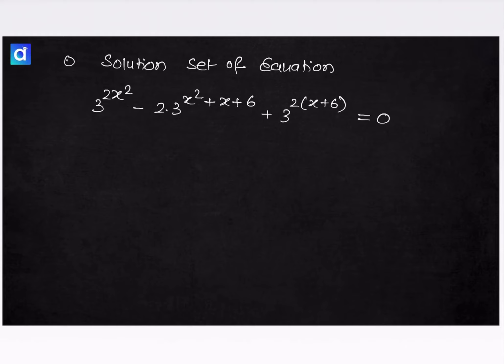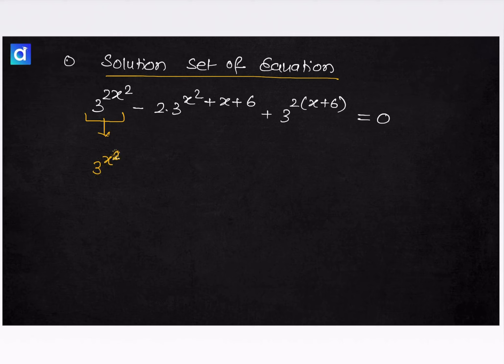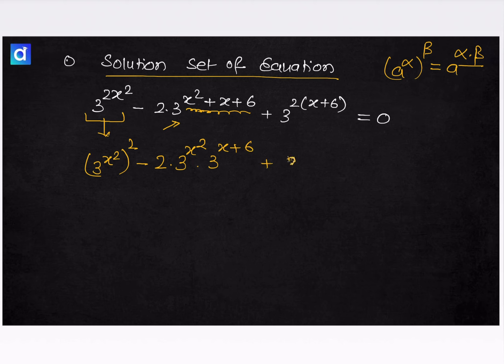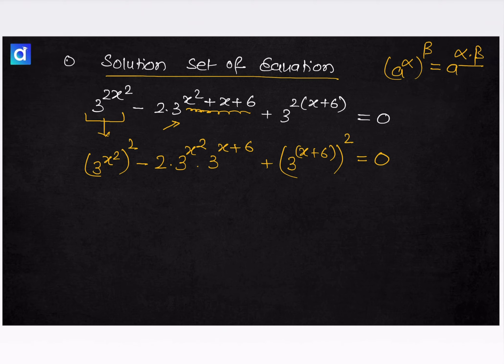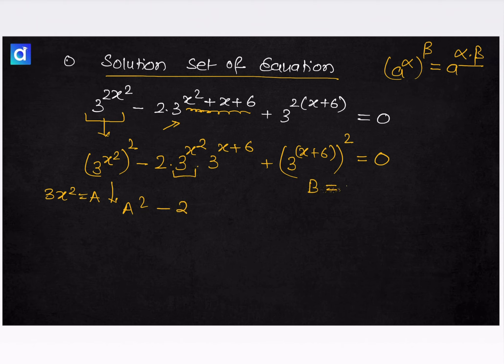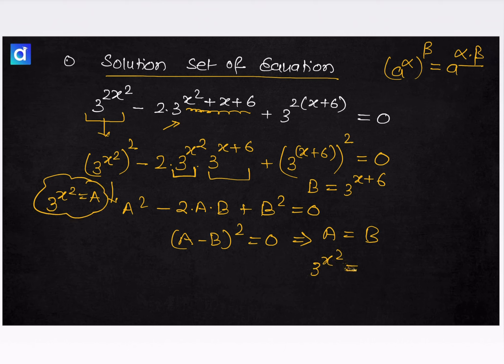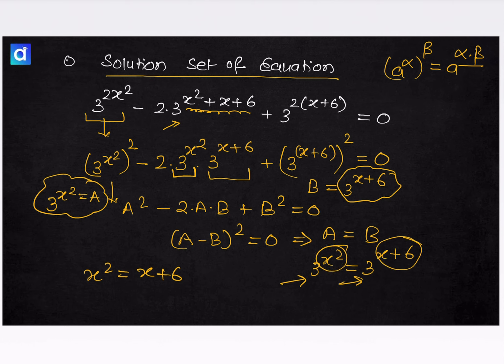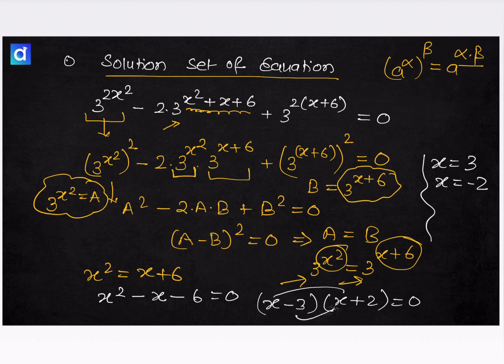Solve!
Application of making perfect square .